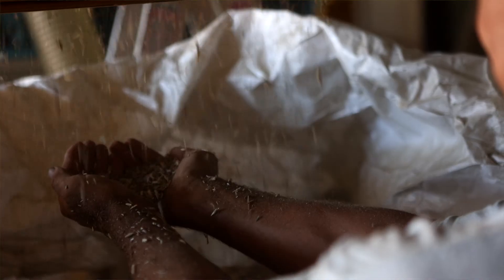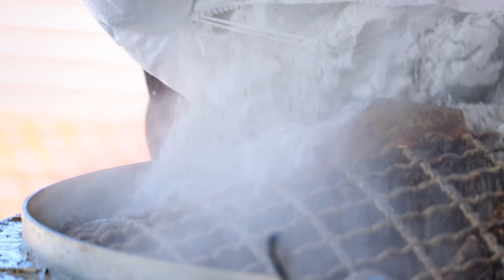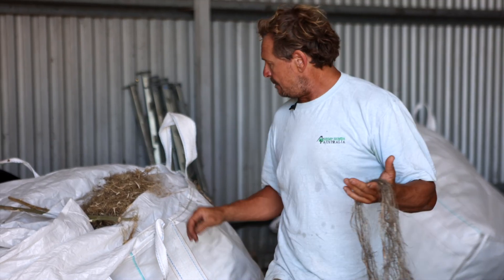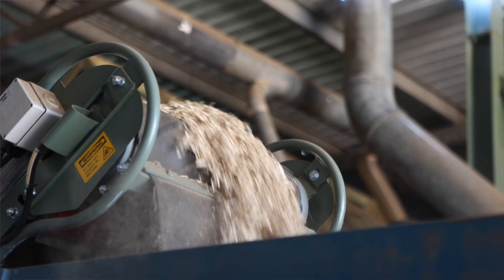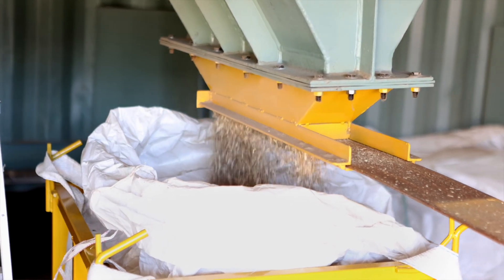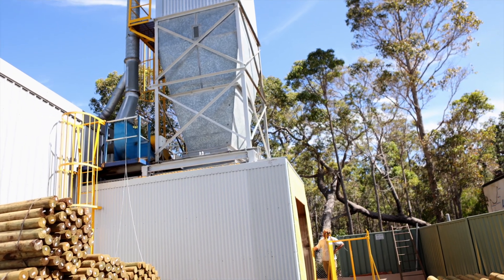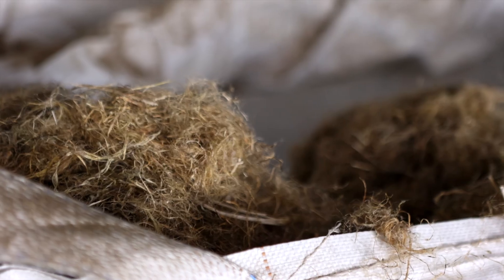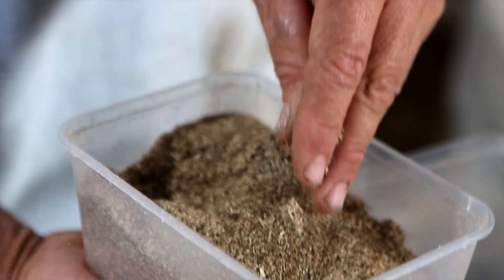Heartbeat Of The Industry - Hemp Processing in Margaret River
There are a plethora of possibilities when it comes to what we can create with Hemp! From clothing, textiles, cars, houses, food, skincare and so much more...

Historically, Australian Hemp farmers would need to export their raw product overseas for processing - Which I'm sure goes without saying is terrible for the planet and burns a hole in the hip pocket...

At the end of the day, without processing, there is no local industry. Check out our video on our farm and processing facility in Margaret River, see our cutter in action!

This crop is destined to be turned into durable building materials and pet products - but this is only the tip of the iceberg of the potential that the amazing Hemp plant possesses.
We could easily create 4-5 extra products from this 1 system, from materials that were previously considered "waste products".

These include a superior replacement to cotton, 3d printing materials, bioplastics and many more interesting products.